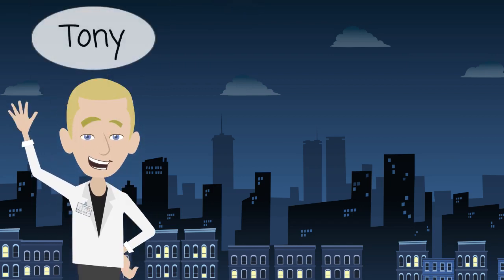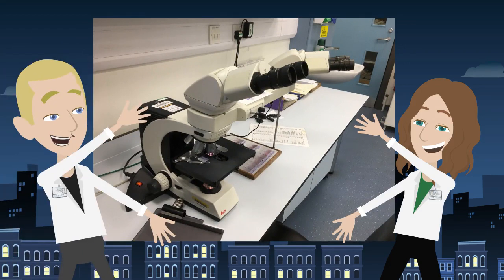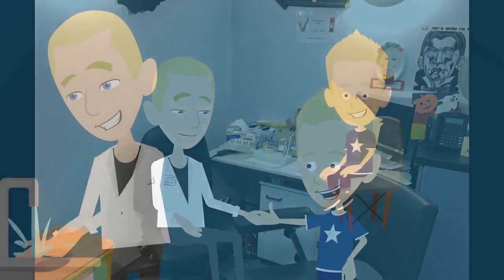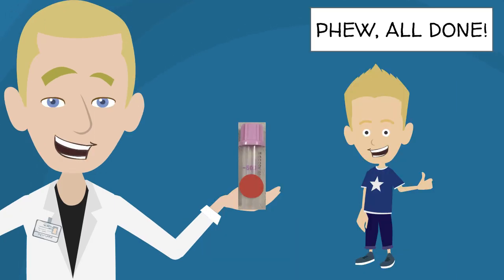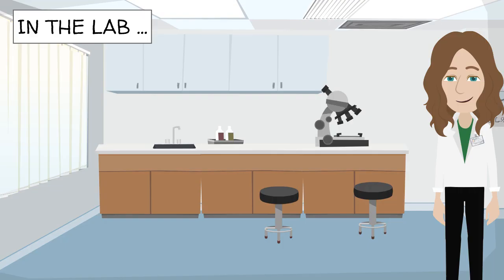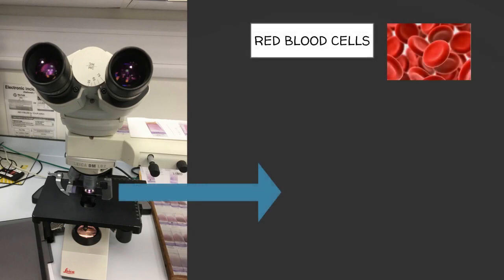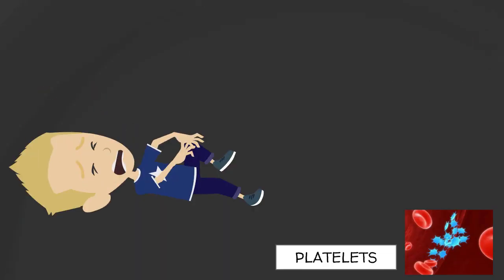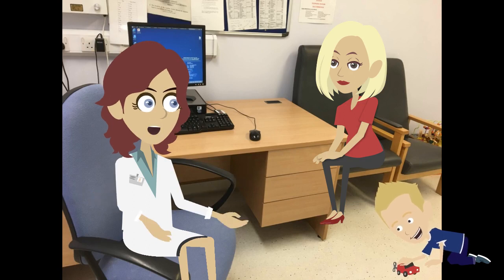Biomedical science animation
Tony Thompson is the lead biomedical scientist in the laboratory of the Children’s Haematology Unit at Belfast Trust. He has produced this great animation to give children a virtual tour of their lab in the Children’s Hospital. The video explains what happens when children go to the clinic to give a blood sample.

Take two minutes to see what happens in the lab that plays such an important role in the diagnosis and treatment of children’s conditions.